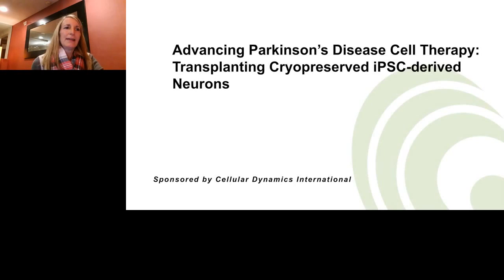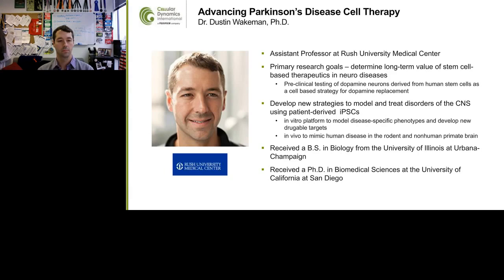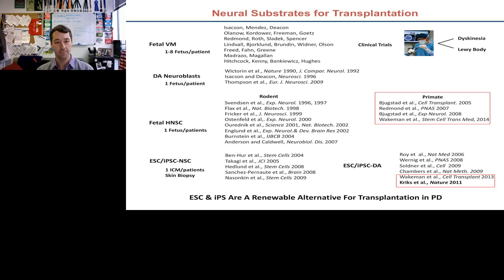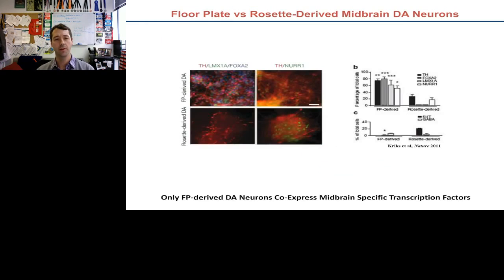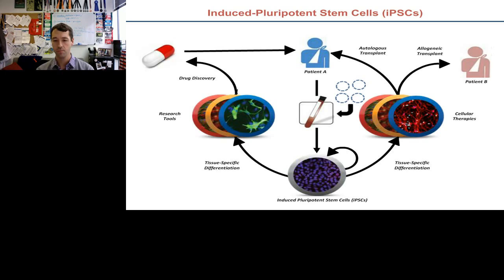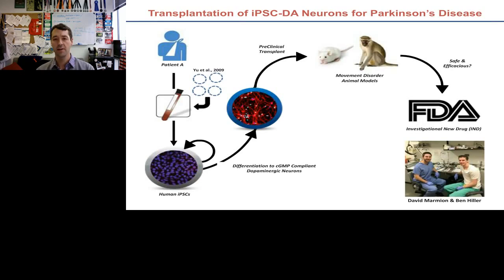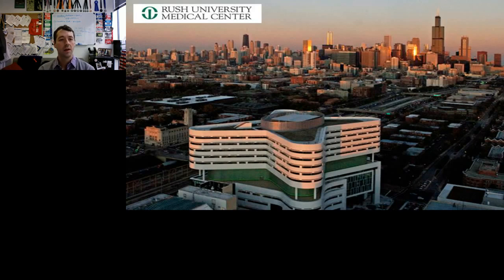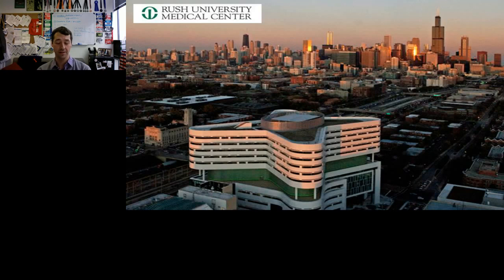Advancing PD Cell Therapy: Transplanting Cryopreserved iPSC-derived Neurons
Cryopreservation of post-mitotic, induced pluripotent stem cell-derived midbrain lineage dopamine neurons (iPSC-mDA) is a significant advancement for cell therapy in Parkinson’s disease. Here, we demonstrate that cryopreserved iPSC-mDA neurons are reliably thawed with excellent viability and maintain biochemical and physiological signatures indicative of human midbrain dopamine neurons. We also examined the engraftment potential of iPSC-mDA neurons after transplantation into both the rodent brain up to 6-months post-grafting and the nonhuman primate brain up to 3-months post-transplantation. Immunohistochemical analysis demonstrated robust graft survival and maintenance of the midbrain dopaminergic phenotype with extensive fiber innervation into the host. A long-term functional study revealed significant reversal in motor deficits in the 6-OHDA-lesioned rat model of Parkinson’s disease that persisted for up to 6-months post-transplantation. Moreover, we found no evidence of cell proliferation, indicating safety in our initial studies. IND-enabling studies are currently underway to ascertain whether cryopreserved iPSC-mDA neurons are both safe and efficacious at longer time-points in both rodent and nonhuman primate models of Parkinson’s disease. These results indicate considerable promise for the development of pluripotent cell-based therapies in Parkinson’s disease.